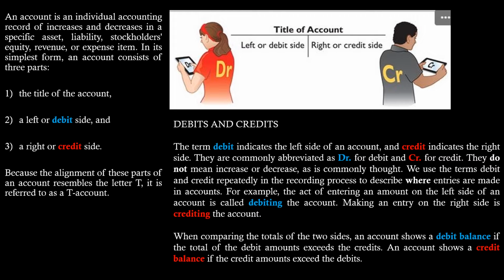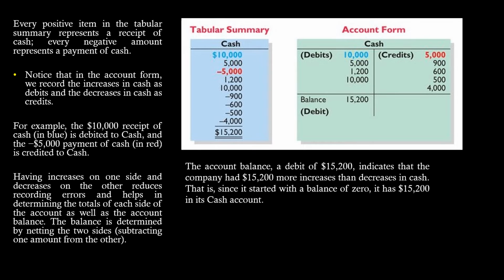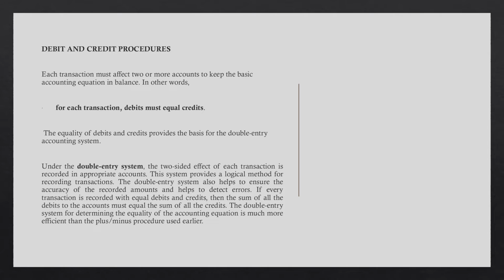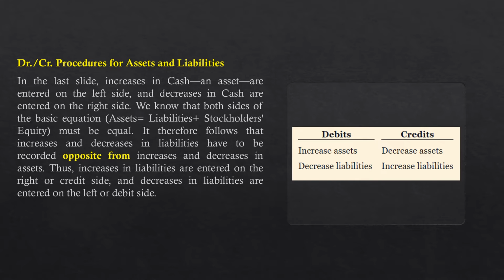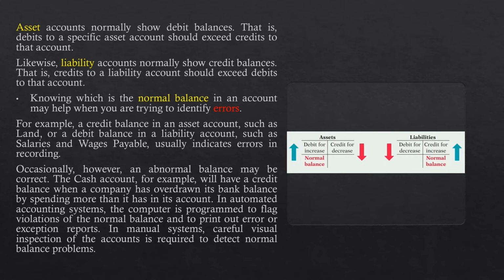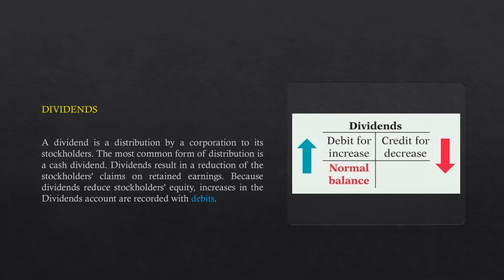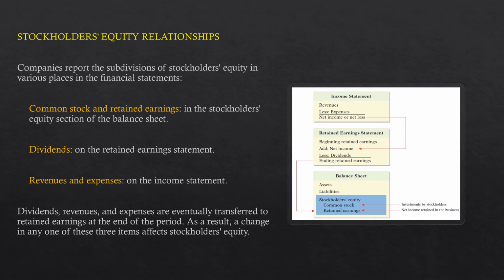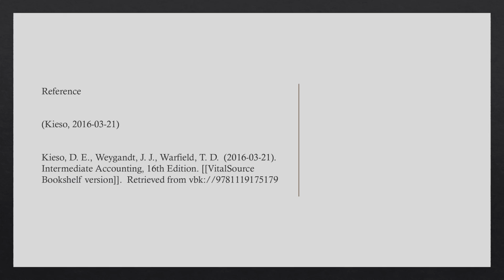DEBITS AND CREDITS - Analyze Business Transaction part 2